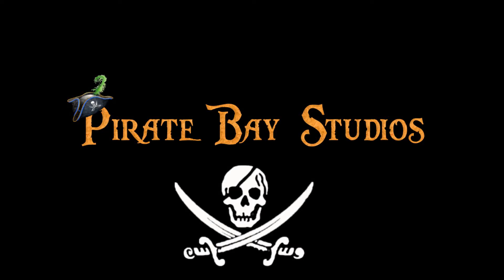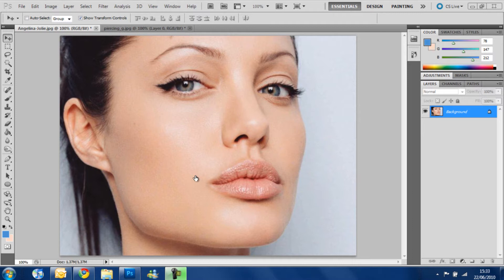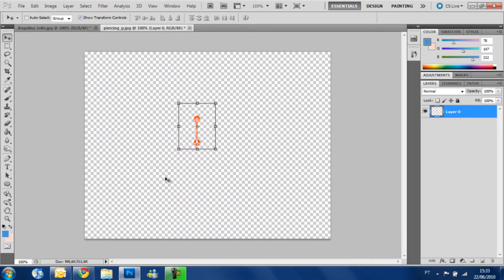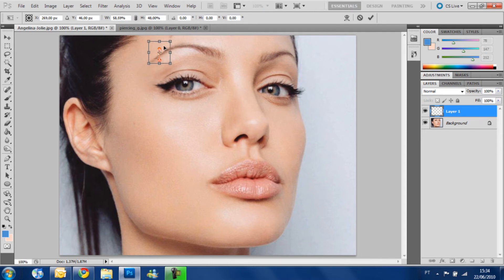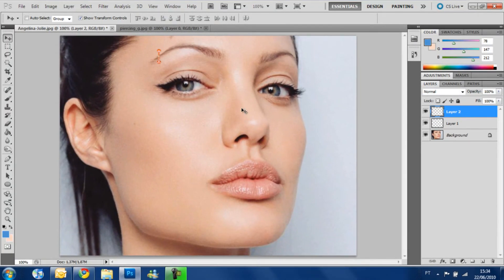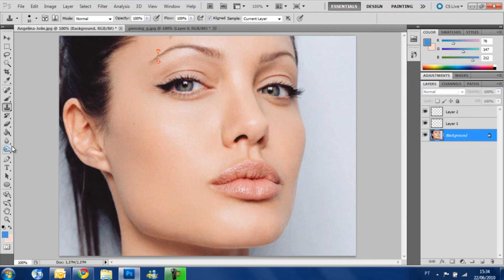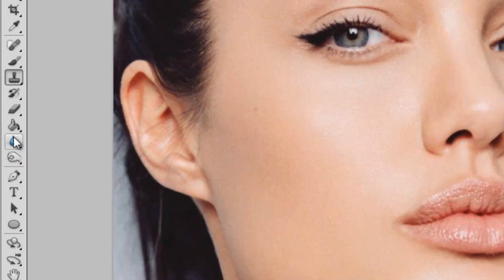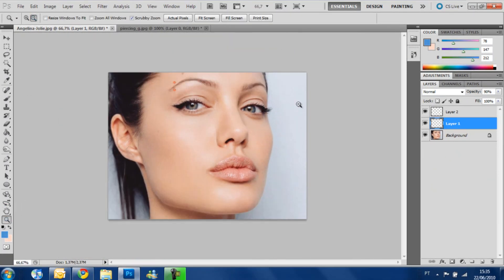Photoshop CS5 tutorial - Piercing Featuring: Angelina Jolie (HD)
Photoshop CS5 tutorial teaching how to apply a piercing on someone s eye brown Featuring: Angelina Jolie (HD)